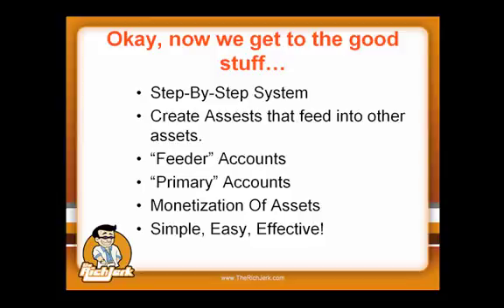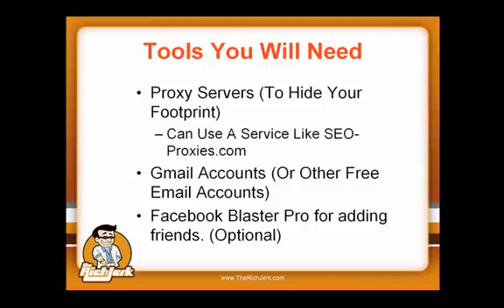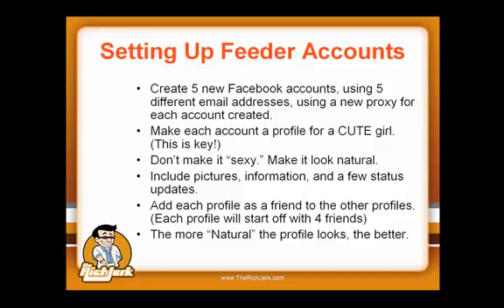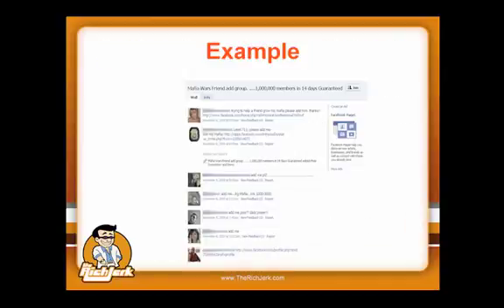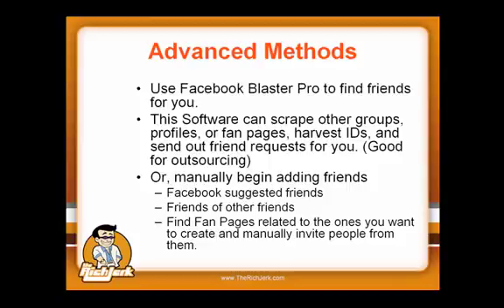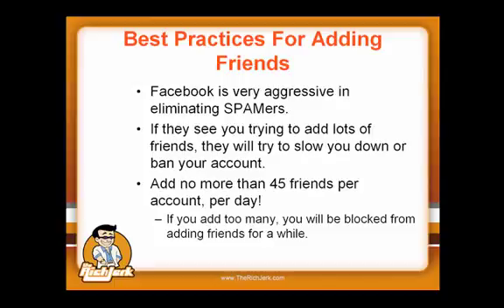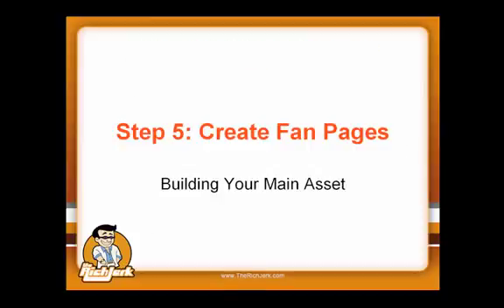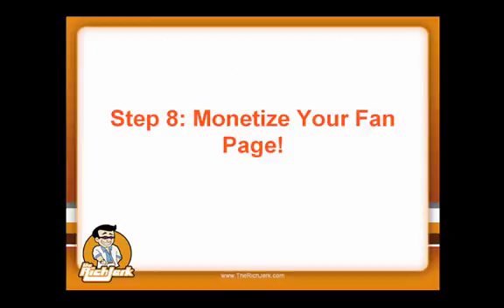Facebook Traffic Generation Method